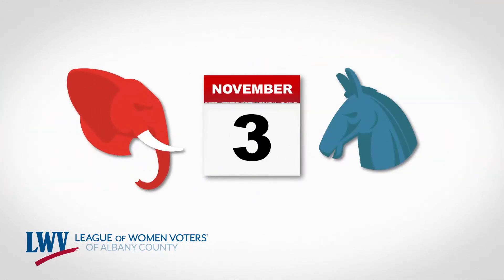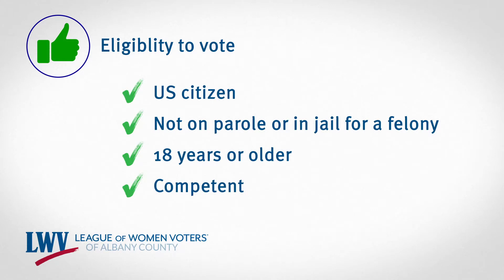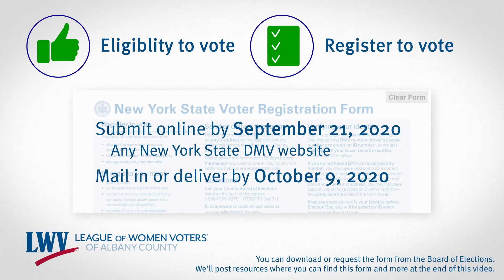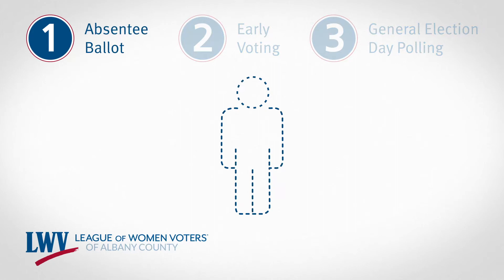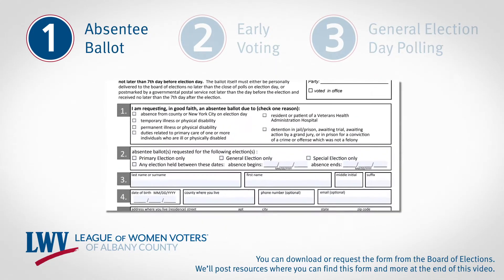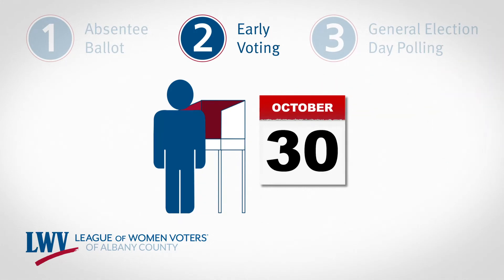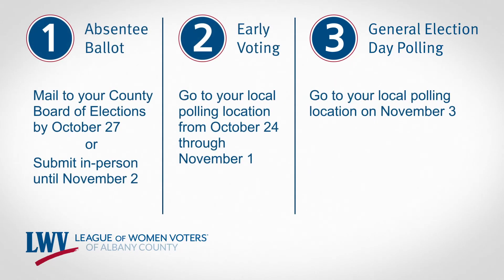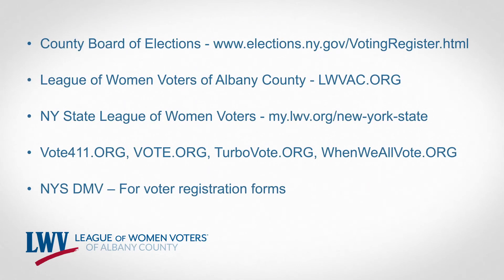How to Vote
Prepare to vote with our simple instructions!